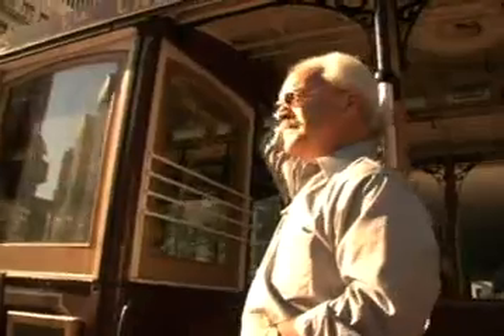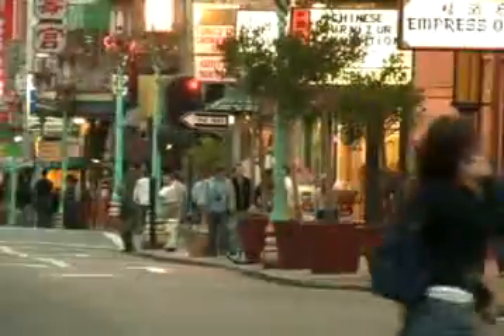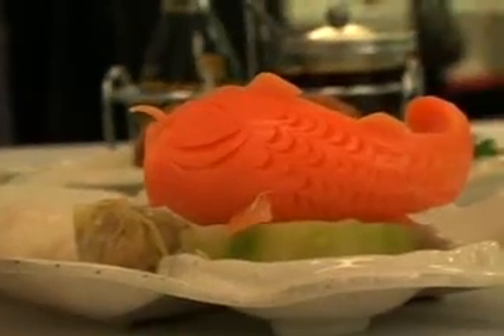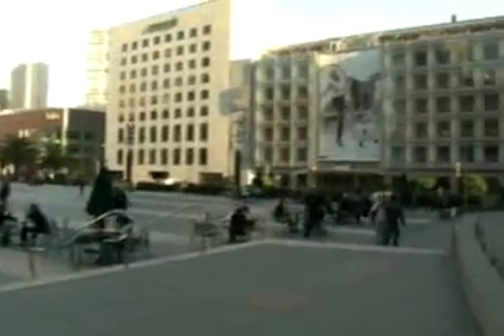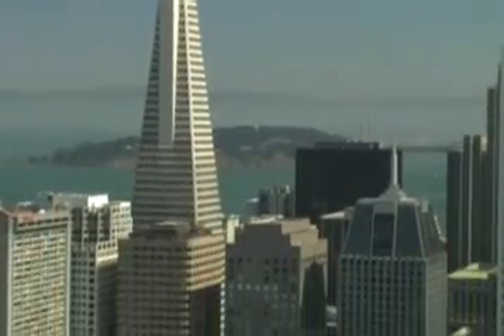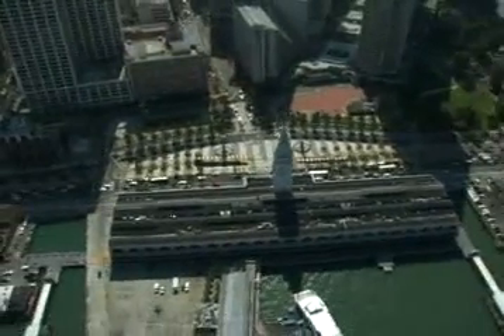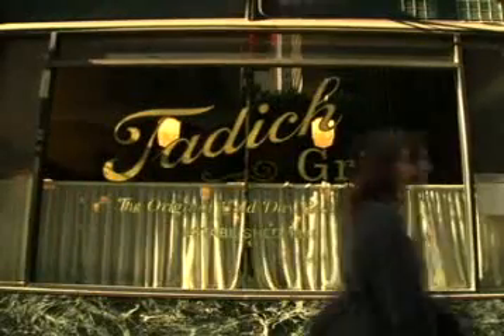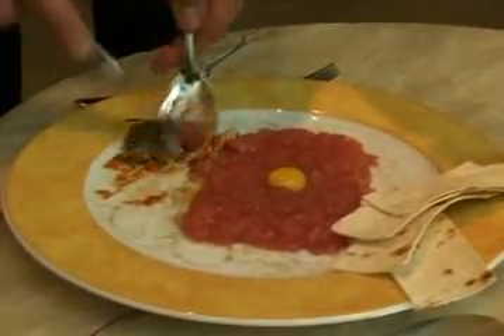Get Oriented in San Francisco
Get the 'low down' on where to dine, where to shop and the most happening places when visiting San Francisco straight from the expertise of an InterContinental concierge.